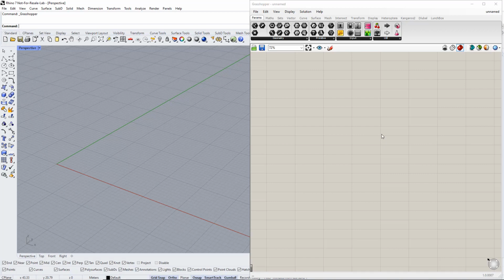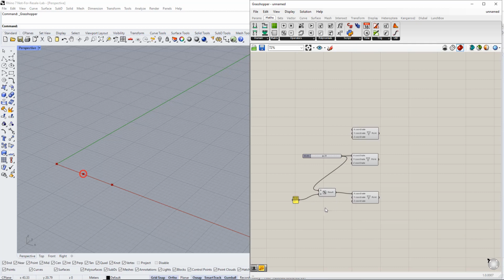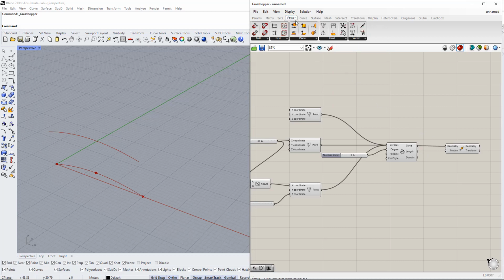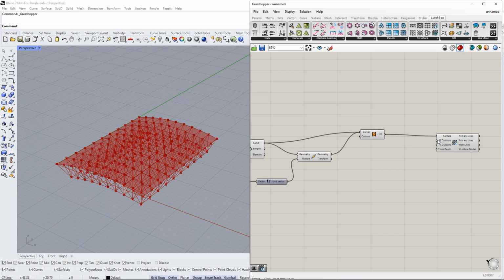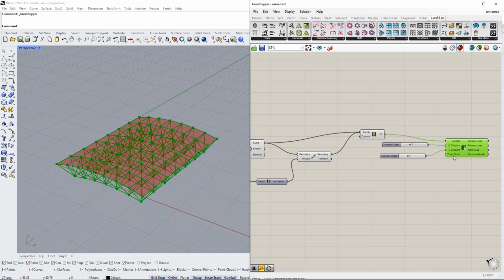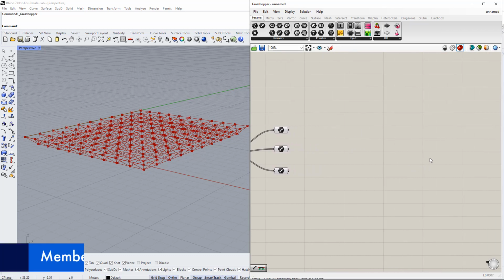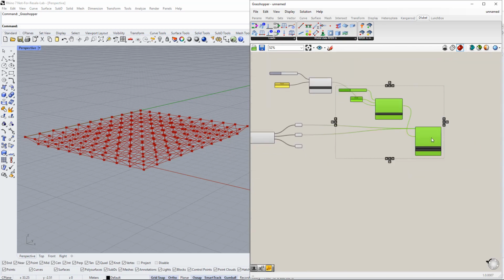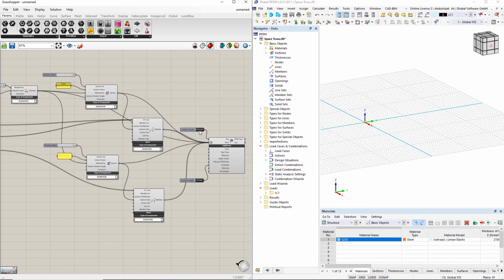[EN] Tutoriel RFEM 6 avec Rhino et Grasshopper | 008 Structures paramétriques en treillis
Dans cette vidéo, nous allons modéliser des structures paramétriques en treillis dans Rhino et Grasshopper puis exporter les résultats vers RFEM 6.

Déroulé :

00:00 Introduction
00:20 Géométrie
05:53 Paramètres
07:25 Barres
07:50 Section
08:28 Matériau
10:17 Exporter

Tester le logiciel RFEM est la meilleure façon d'apprendre à l'utiliser.